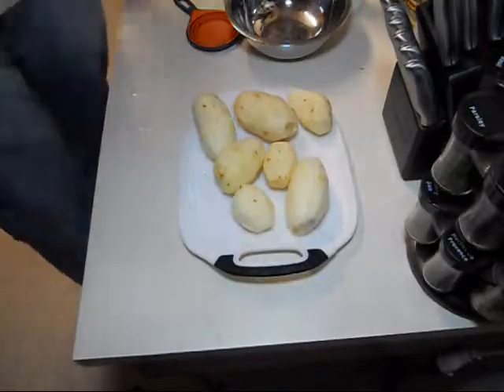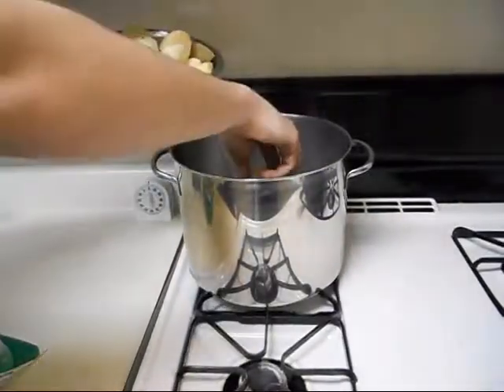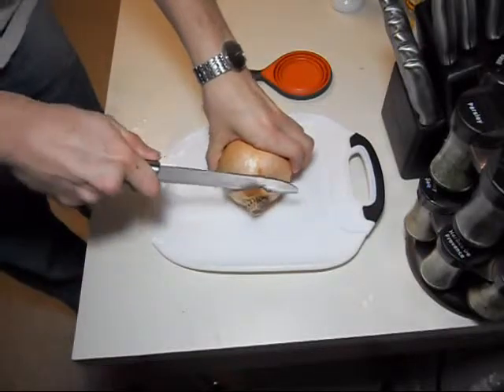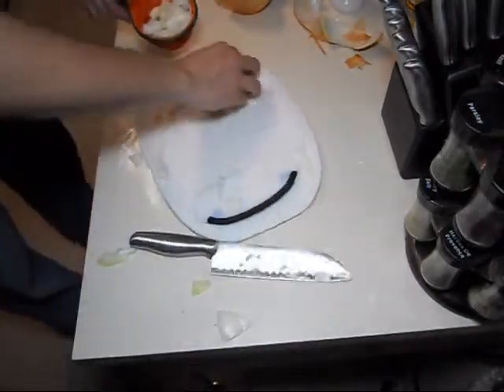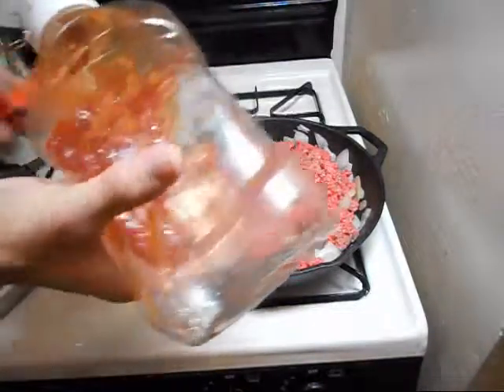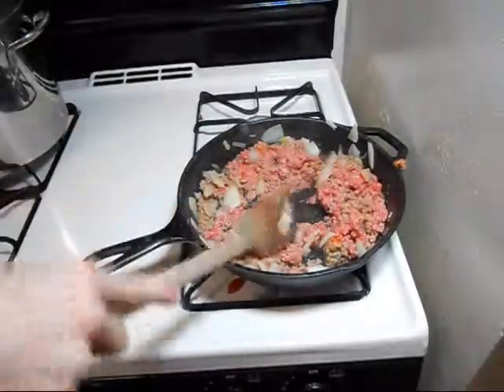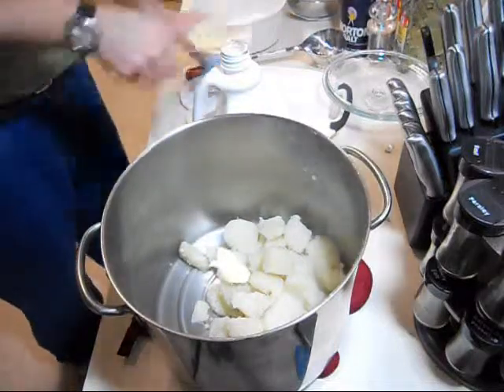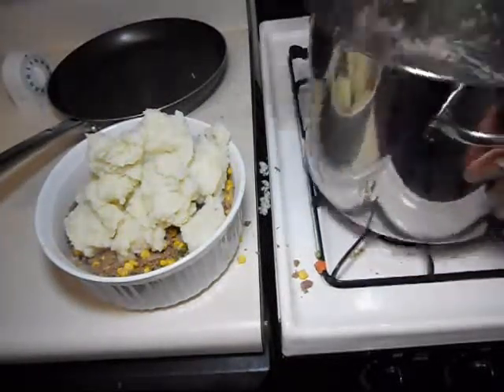3 Guys 1 Dinner-Episode012-Shepard's Pie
Shepard's Pie

You'll Need:

Potatoes
Ground Beef
Onion
Frozen Vegetables
Worcestershire Sauce
Catsup
Various Seasoning